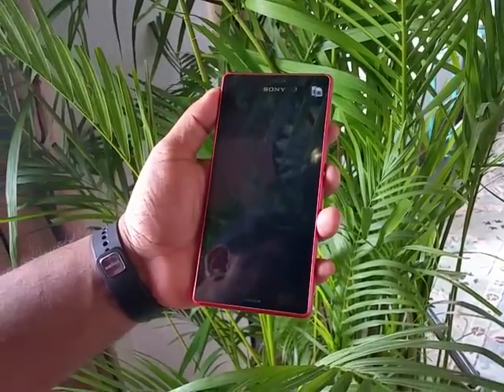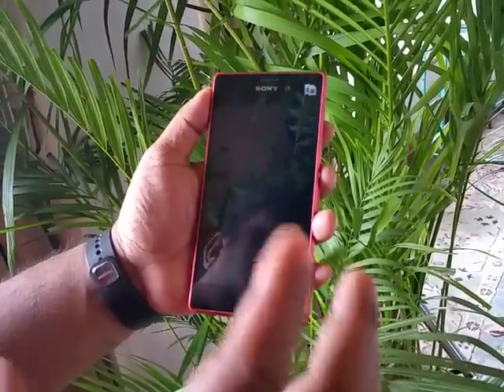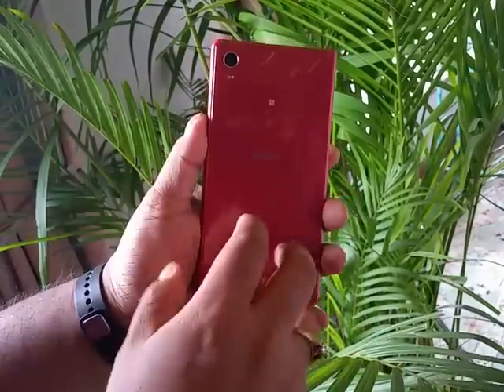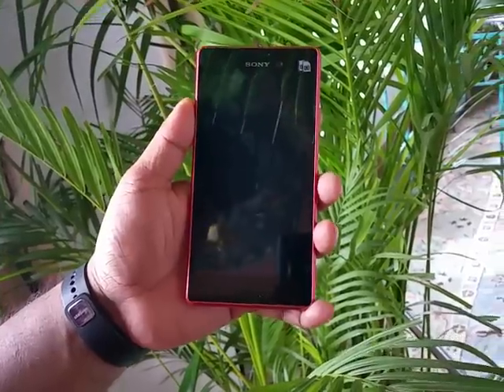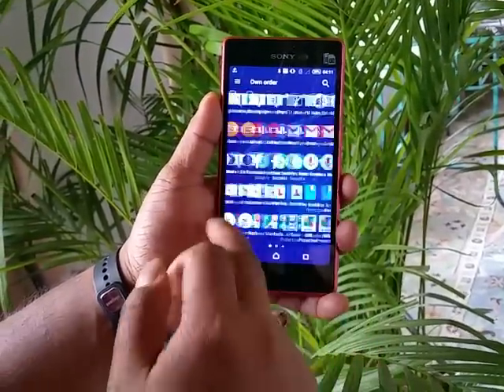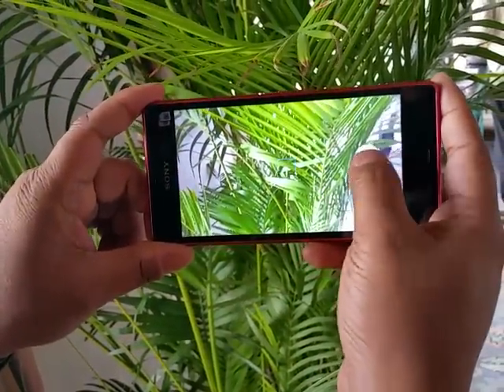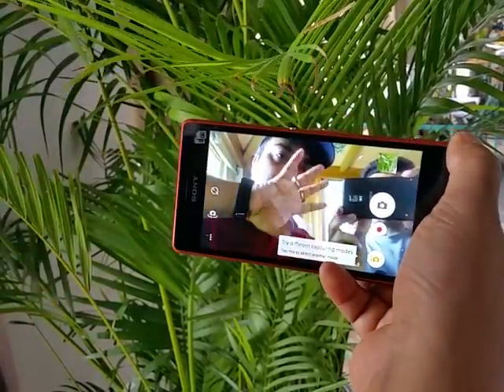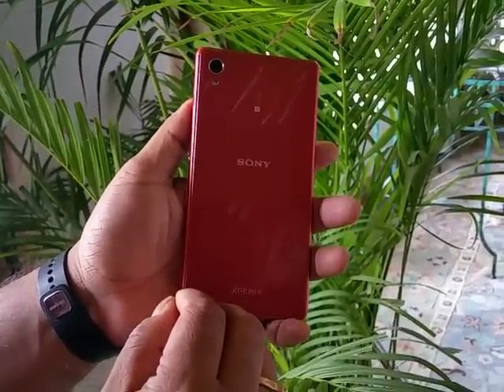Sony Xperia M4 Aqua Dual Review